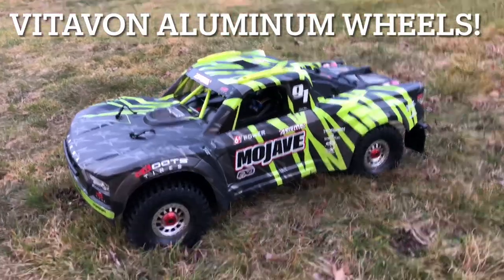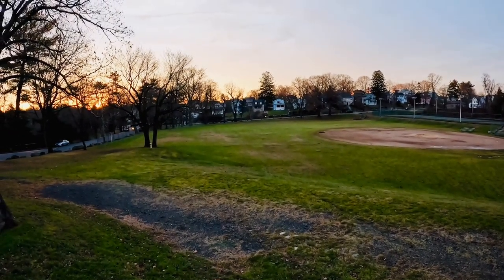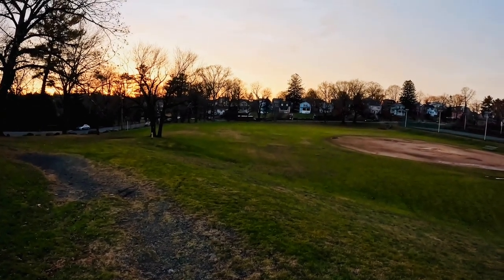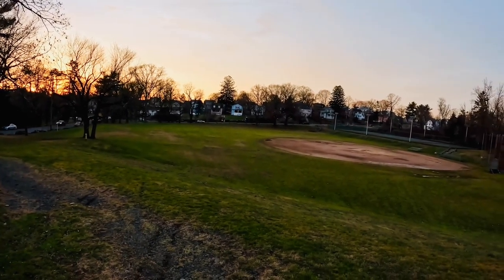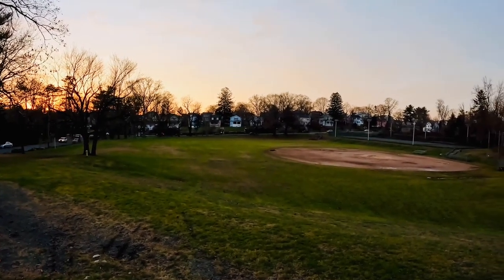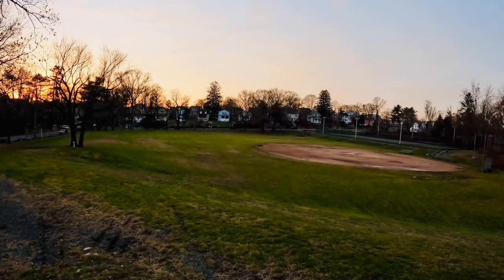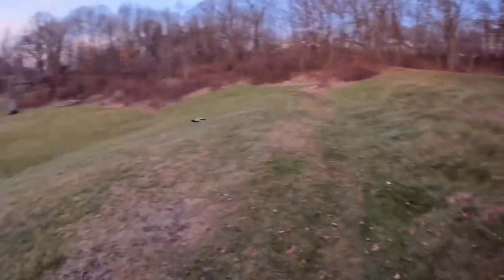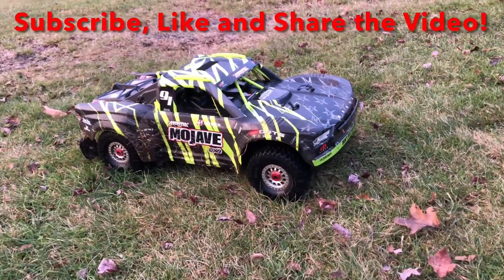Arrma_Mojave_6S_With_17MM_VITAVON_Aluminum_Wheels_and_Pro-Line_Hyrax_Plus_Speed_Test@josephsrc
Welcome to the channel again! This time is for the one and only Arrma Mojave 6S with VITAVON Aluminum Wheels with Pro-Line Hyrax and Speed Test!